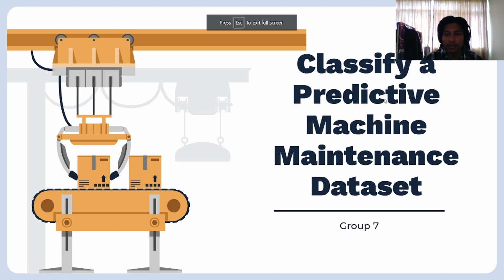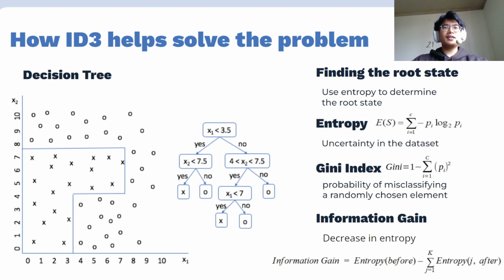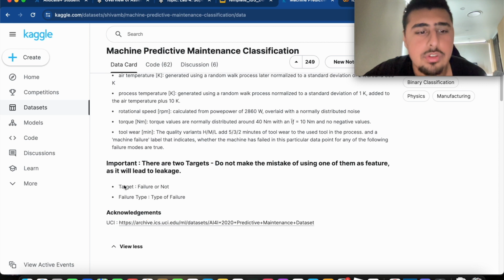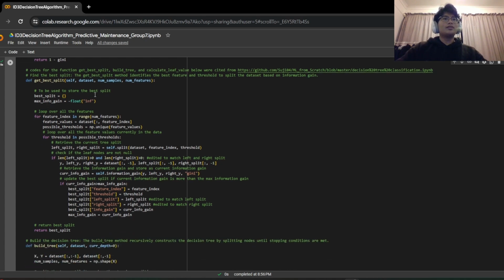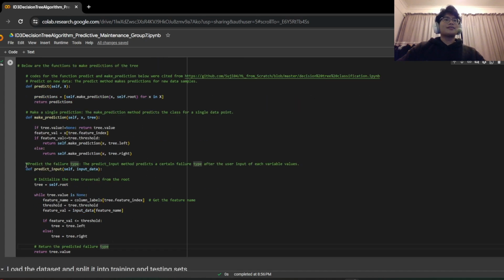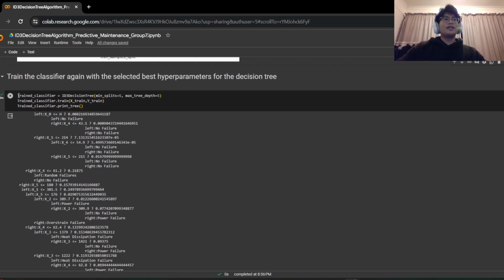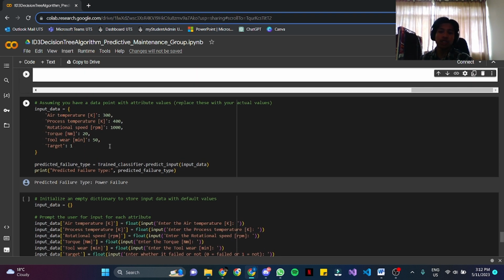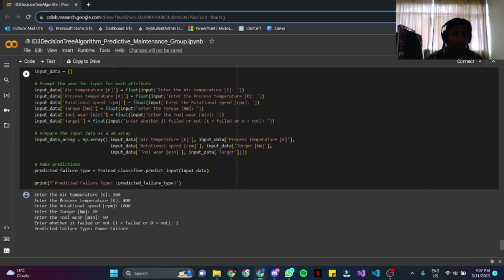Group7 Assessment 2 Video 41040 IntroToAI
Group 7's Assessment 2 Video Submission for 41040 Introduction to Artificial Intelligence